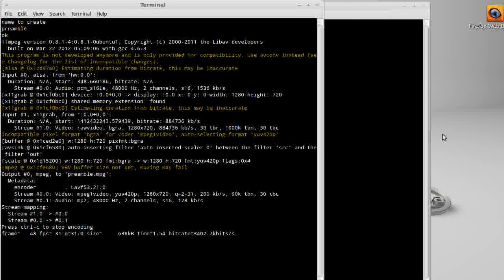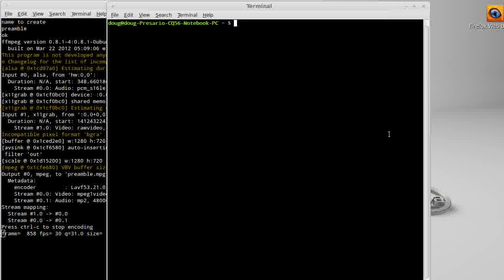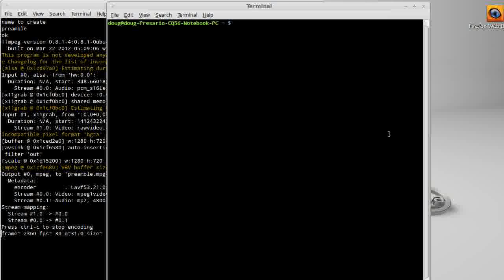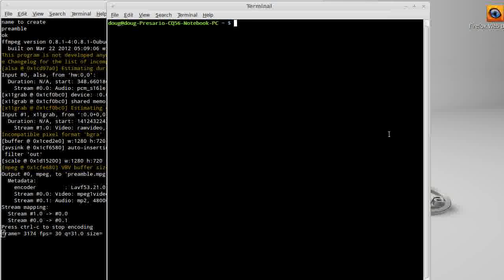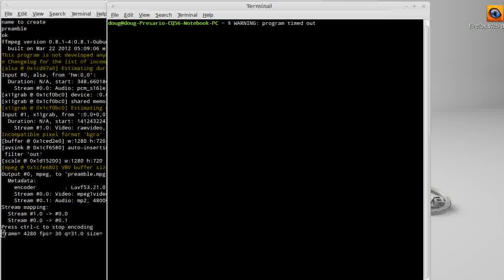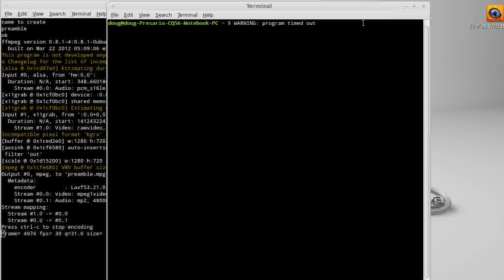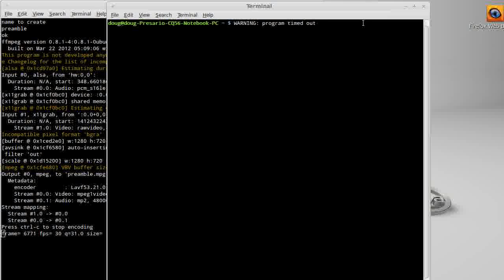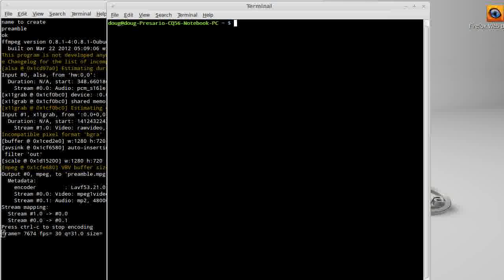Complete_LFS-7.6_64bit_install-preamble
Some caveats to installing lfs 7.6 and a basic rundown of this install series. Older versions of lfs can be found on my channel